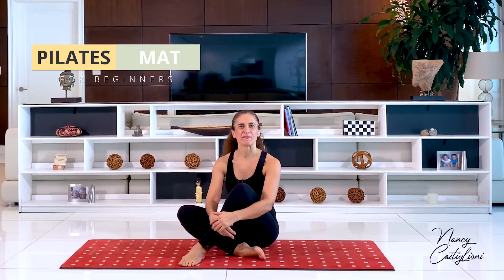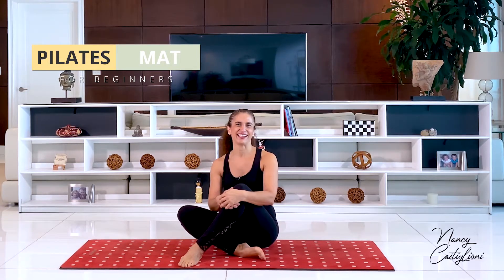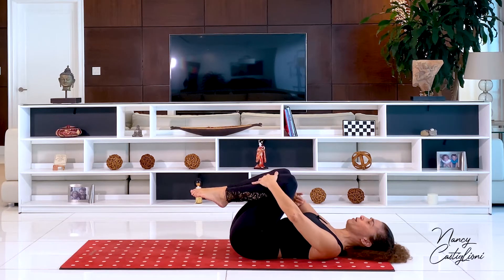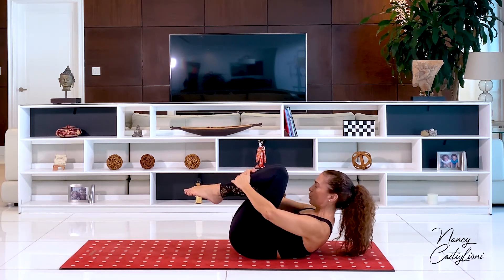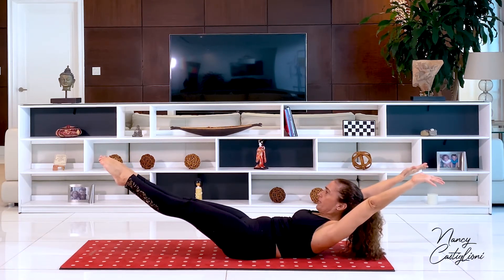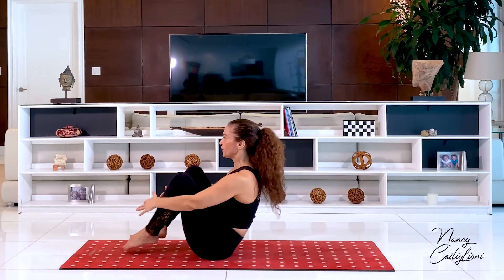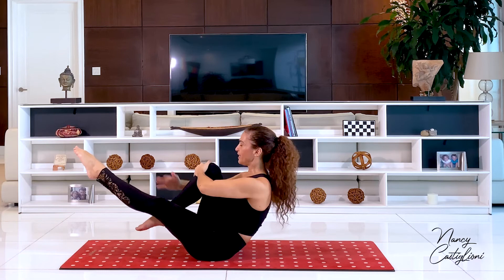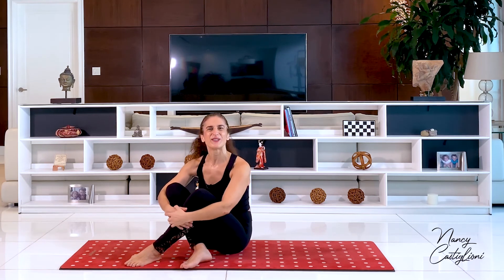How to do "Double Leg Stretch" Exercise - Pilates Mat for Beginners - Nancy Castiglioni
The Double Leg Stretch is the sixth exercise in the Beginner Series of the Classical Pilates Mat repertoire.

This move is the second of what is known as the Series of Five or Stomach Series on the mat. It will work your powerhouse, stretch your body, and prepare the connections for many of the moves to come. Join me as I deconstruct it on the mat!

Whether you are new to Pilates or want to go back to the foundational work, this series is a great place to start.

Here I bring you tutorials and classes that are perfect to get you started and build the strong basis you need to build up to get into more advanced work. Do you guys like it? Love to read your comments!